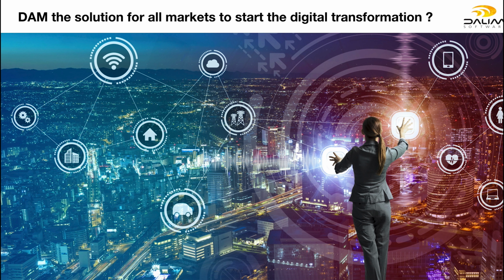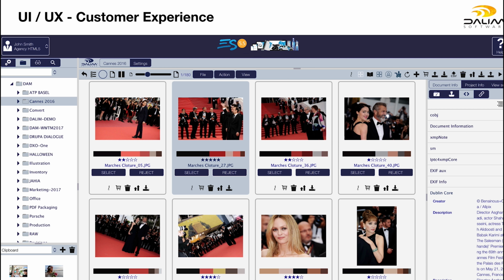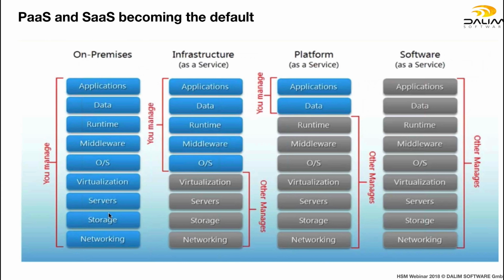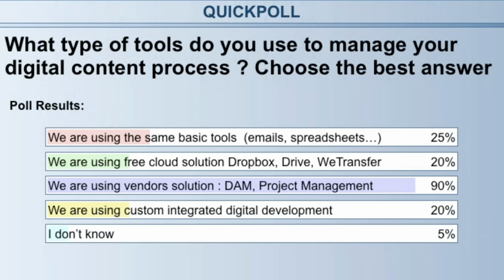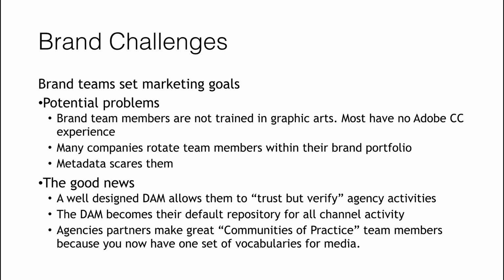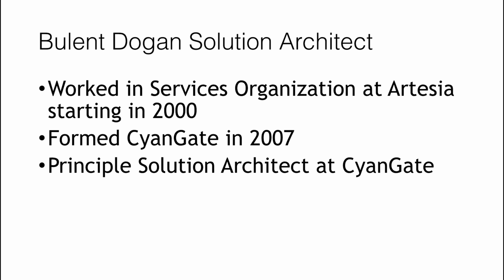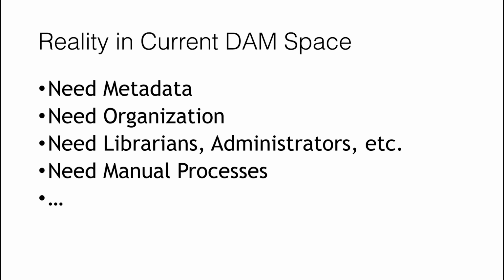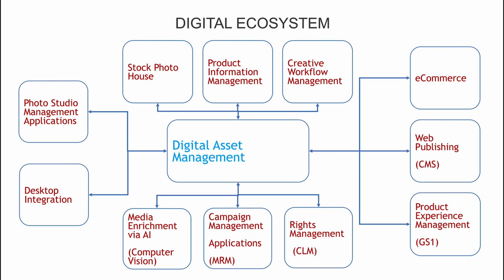Digital Asset Management Webinar with John Florance, Bulent Dogan and Frederic Sanuy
Henry Stewart (DAM) Webinar with John Florance, Bulent Dogan and Frederic Sanuy